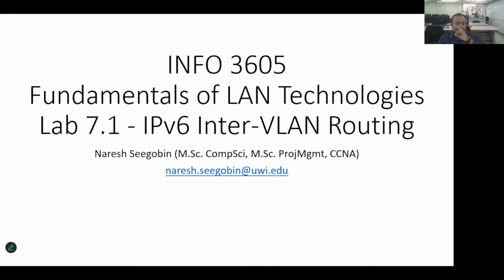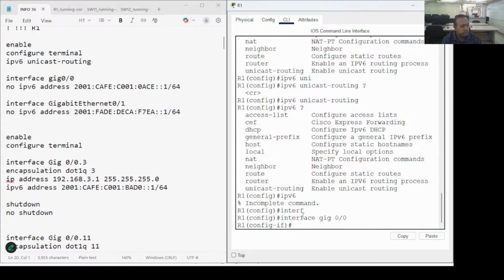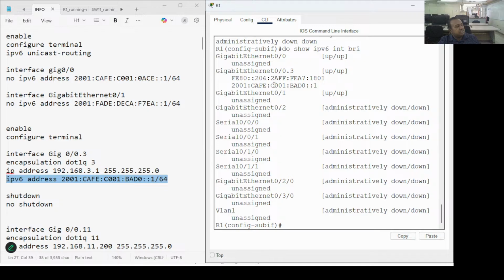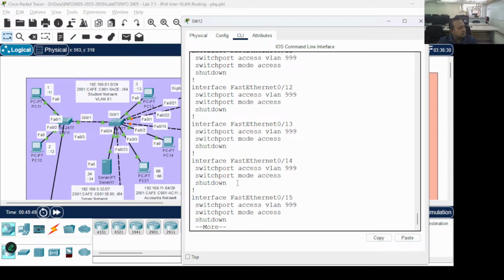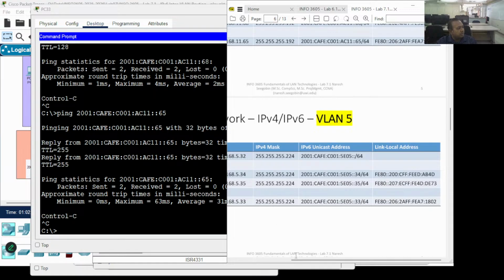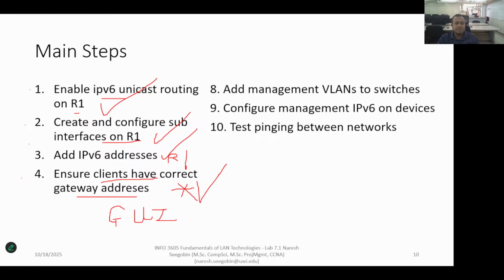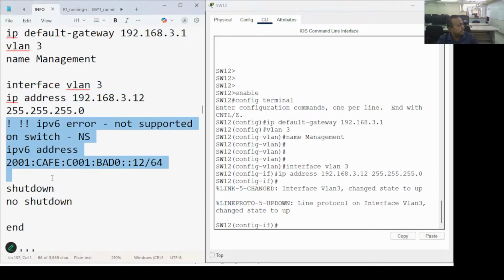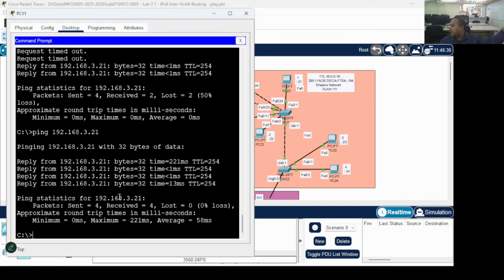INFO 3605 - Fundamentals of LAN Technologies - 20251018-01 - Lab 7.1 - Week07